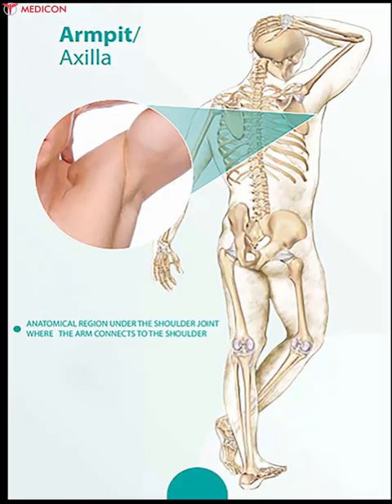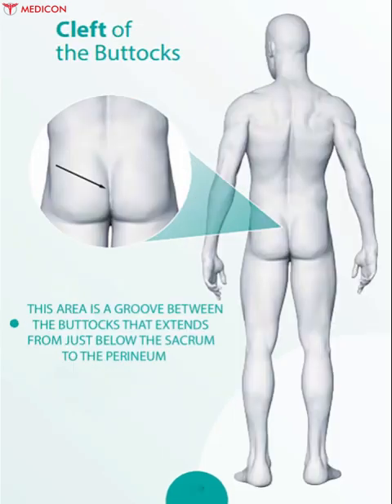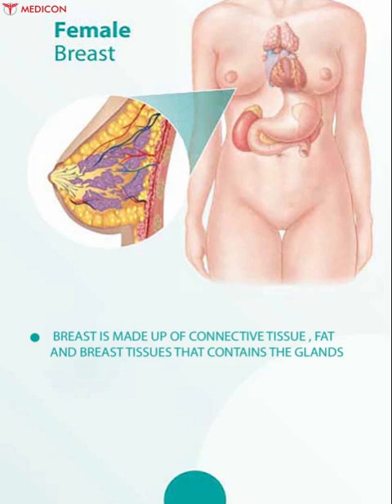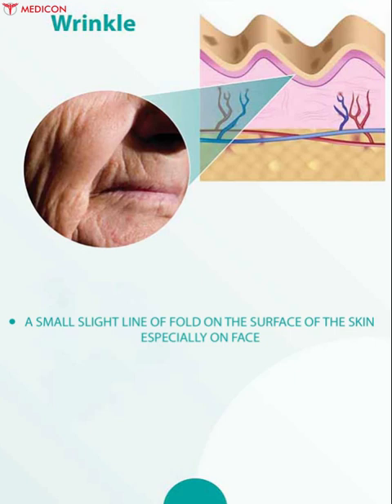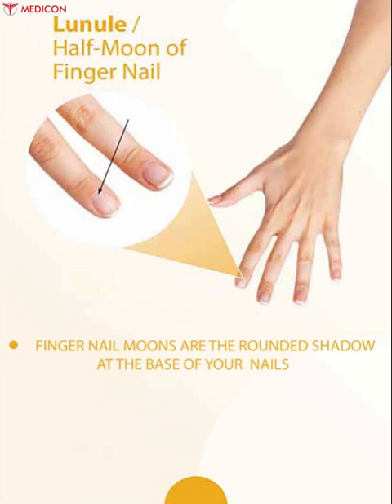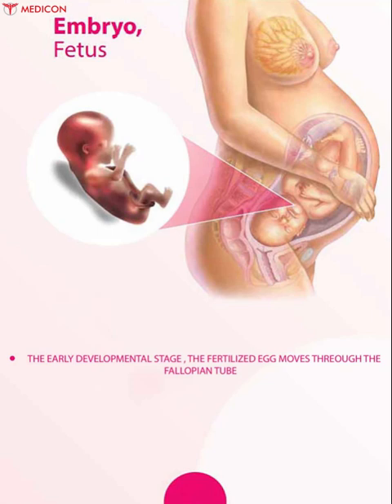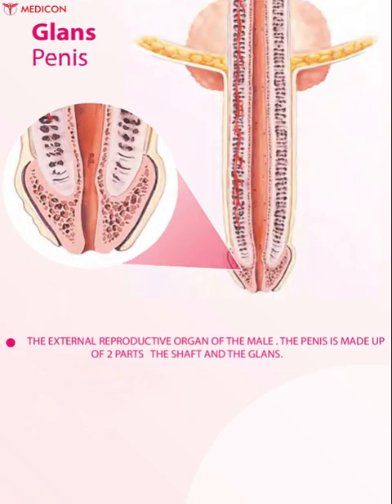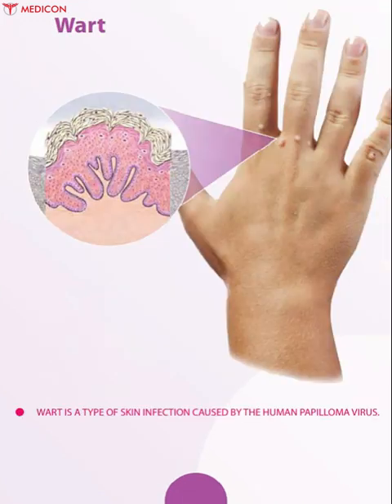Medical Terms made easy for Everyone.Part-I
The Top Medical Coding Institute in Hyderabad and Mumbai
"MEDICON MEDICAL CODING INSTITUTE"
Get your job in best medical coding companies by taking training in world class medical coding training Institute @ "MEDICON"
Register your name for the next batch with the Top Medical coding Institute with Guaranteed Placements
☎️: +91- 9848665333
MEDICON MEDICAL CODING INSTITUTE is a Top ranked Medical coding academy in India🇮🇳
Provides a world class training with 100%  job placements globally.
✅ Medical coding is a huge demand field for graduates
✅ Train with us to get your first medical coding job
✅ Weekdays ,Weekends Batches ,Crash Courses,Online,Offline Training

Proven Track record of Placements 4000+ Graduates from Different fields like Pharmacists,Physiotherapists,Microbiologists successfully placed in Multinational Companies.